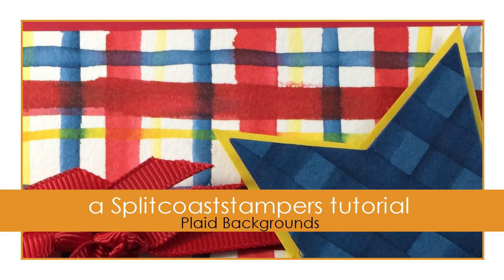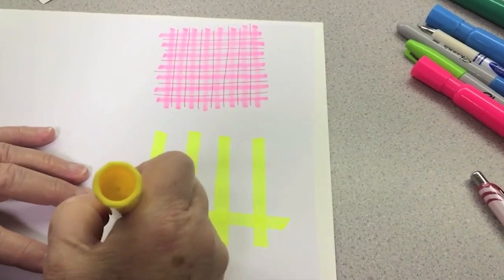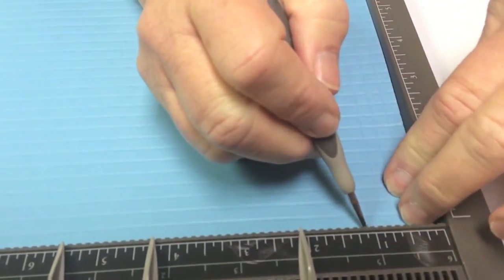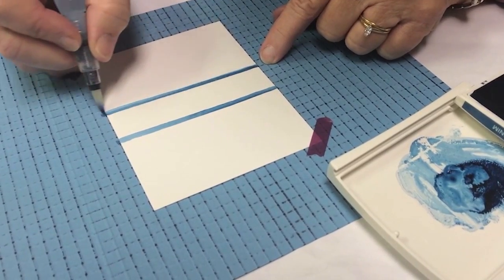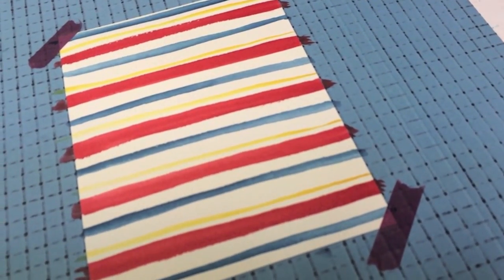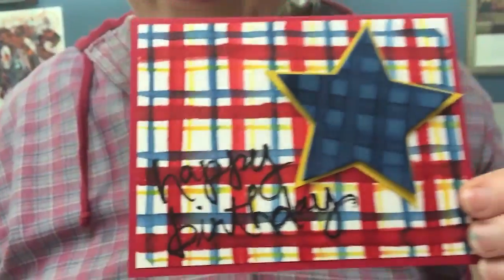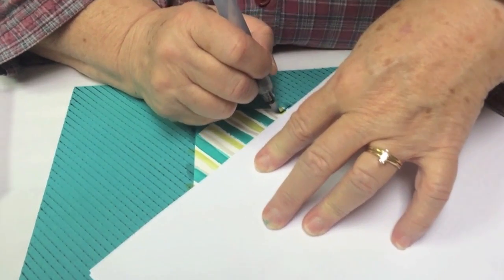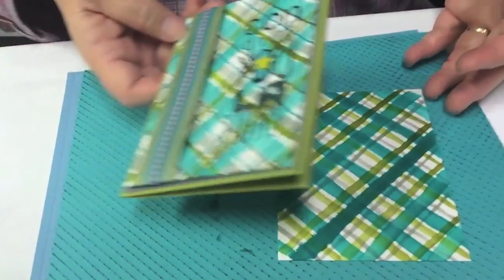Plaid Backgrounds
by Beverly Stewart

Create your own plaid patterns for backgrounds and more. For step by step still pictures, supply list and measurements as well as more tutorials